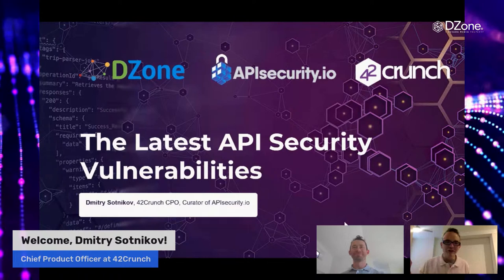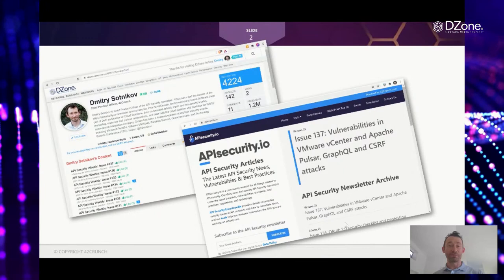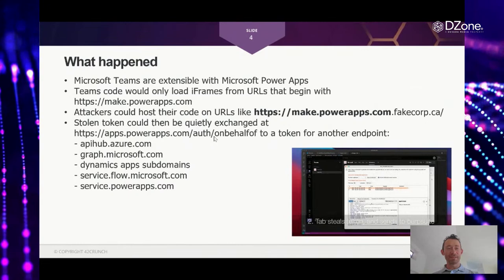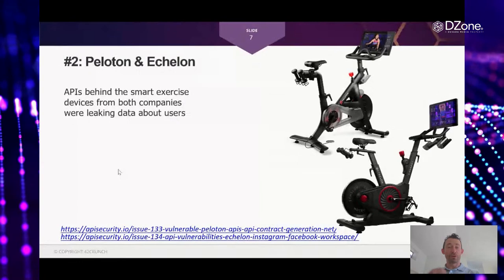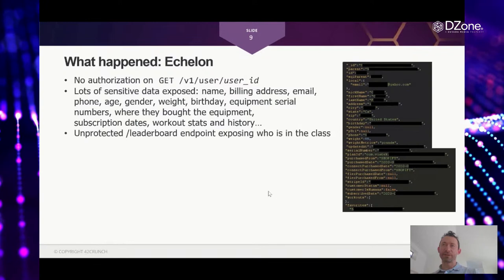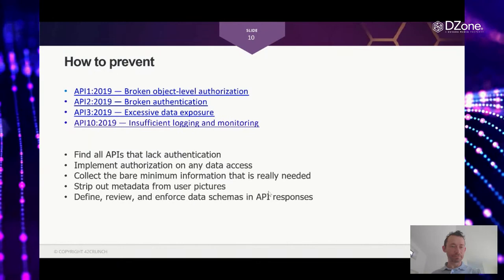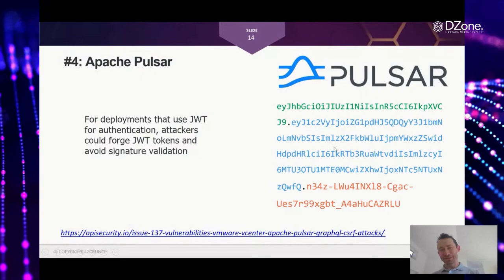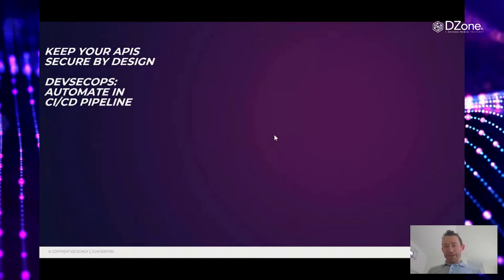The Latest API Security Vulnerabilities with Dmitry Sotnikov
Catch up on the recent API vulnerabilities and lessons learned with Dmitry Sotnikov from 42Crunch.
Dmitry Sotnikov, Chief Product Officer at API security platform company 42Crunch, will cover recent API vulnerabilities and lessons learned in this quick 30-minute live event featuring a Q&A at the end.